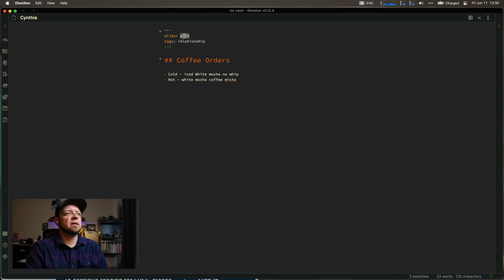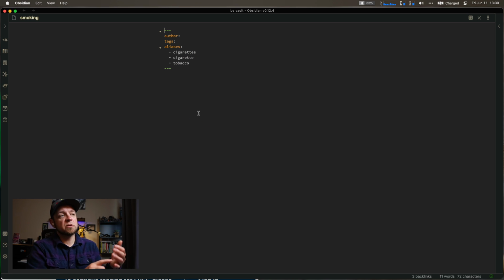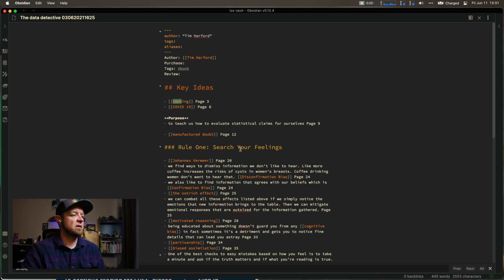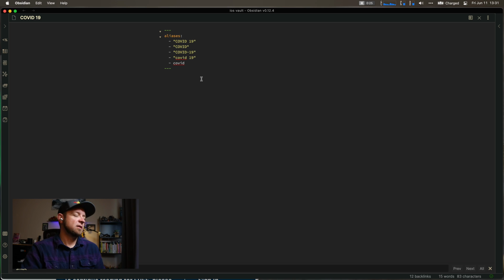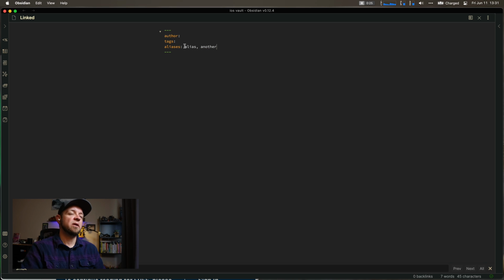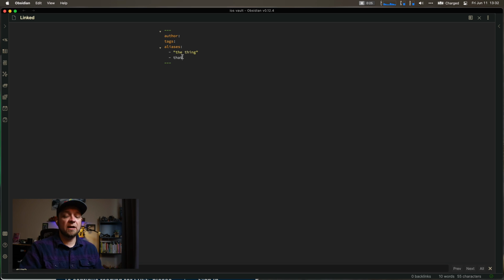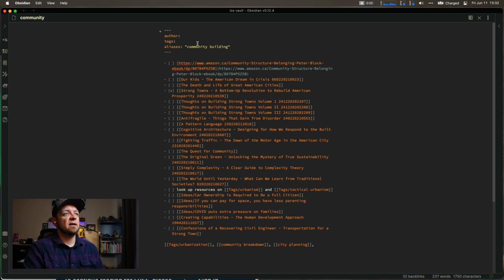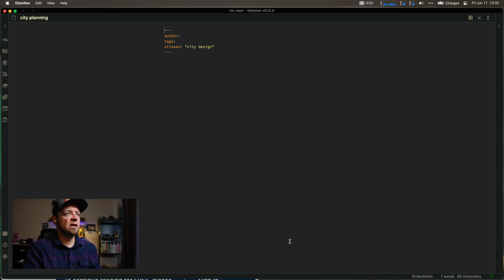What Are Aliases in Obsidian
Today we’ll dive into the power of aliases in Obsidian.

## Links

## Courses

## My Gear